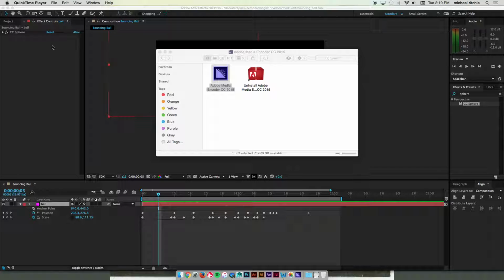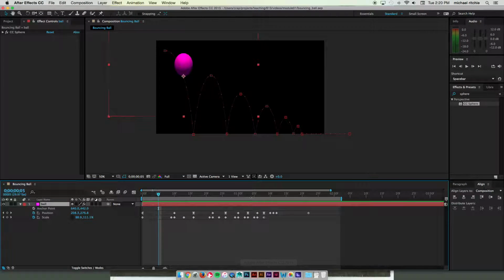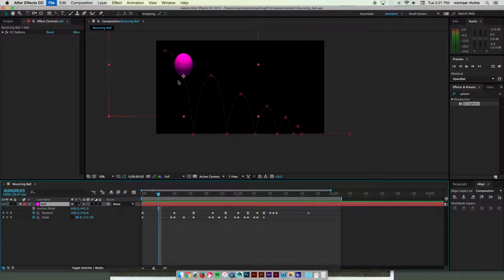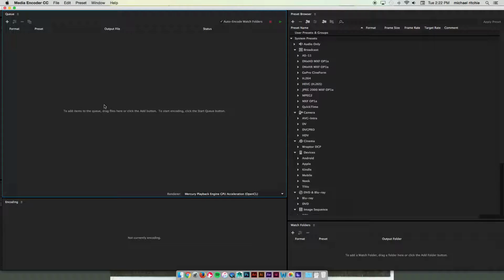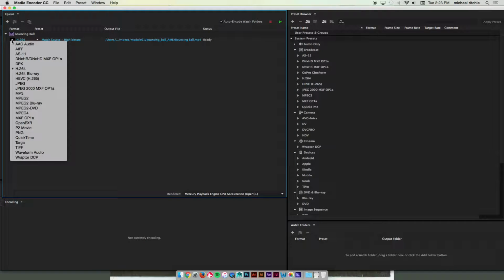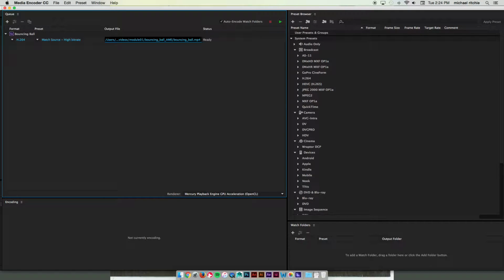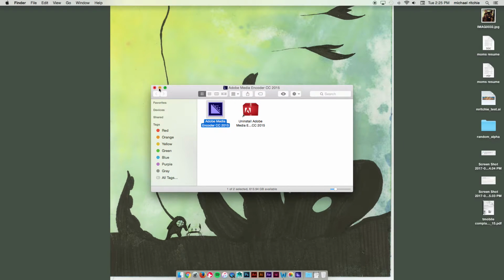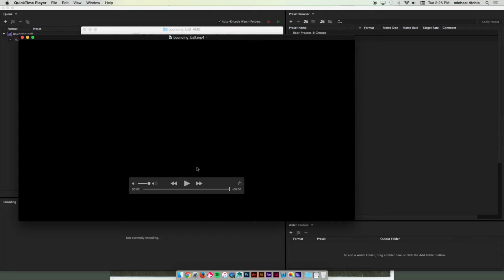rendering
Rendering After Effects files in Adobe Media Encoder